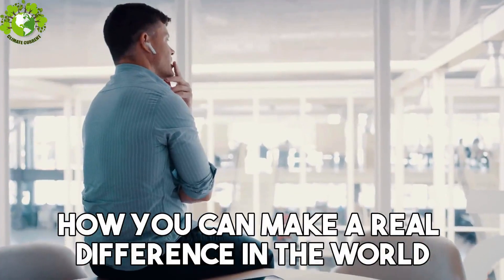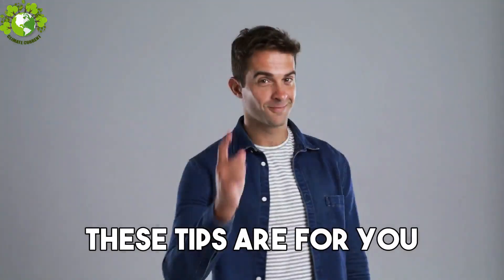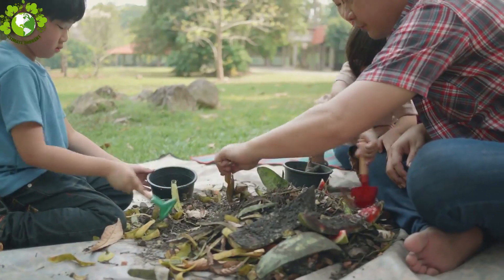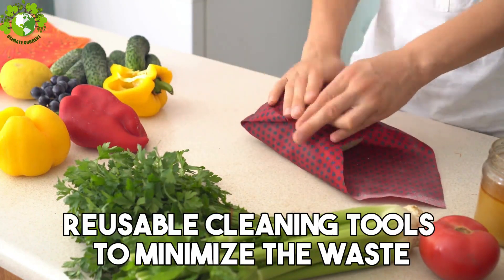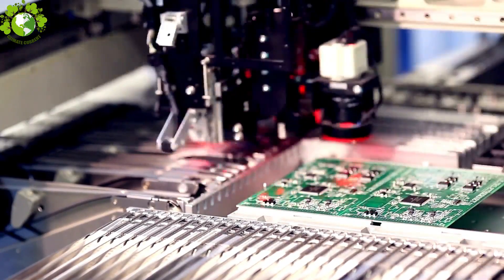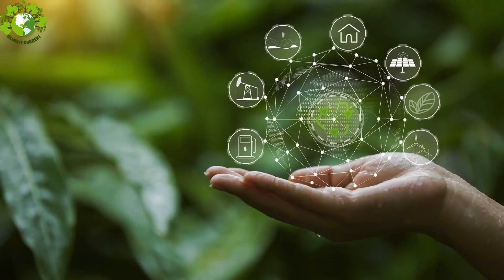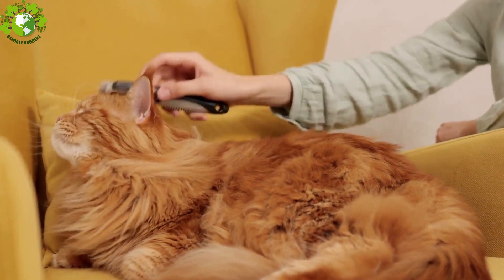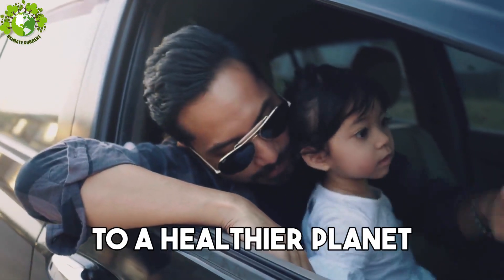What are the Easy Steps to Live a Sustainable Lifestyle?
Embark on a journey toward a greener and more sustainable lifestyle with our latest video - 'Embracing Sustainability at Home: Simple Steps for Easy Green Living.' 🌿✨ Join us as we explore practical and easy-to-adopt sustainability tips that make a big impact on creating an eco-friendly home.

Discover the beauty of green living as we delve into simple and effective ways to embrace sustainability at home. Our video is a guide to incorporating eco-conscious choices into your daily life, transforming your living space into a haven for both you and the planet.

Explore how sustainable living can be made easy with straightforward and achievable steps. We unravel the secrets of adopting a green lifestyle without compromising comfort or convenience, proving that every small choice can contribute to a more eco-friendly world.